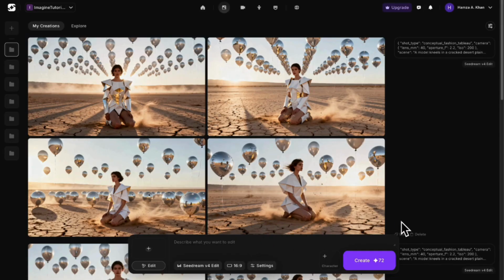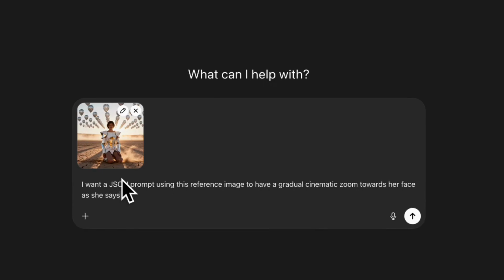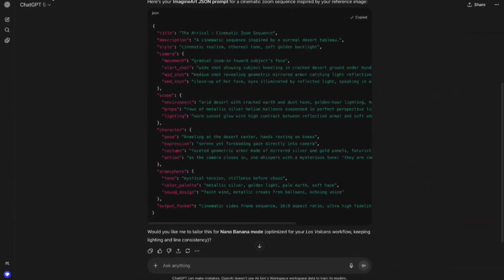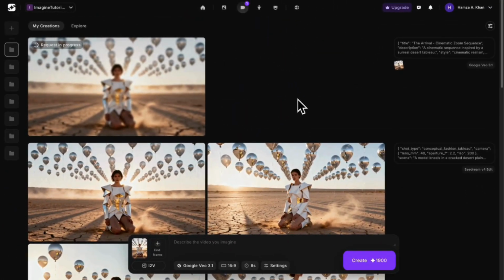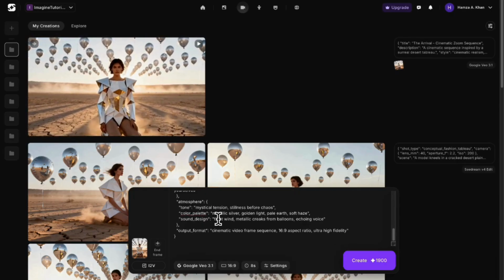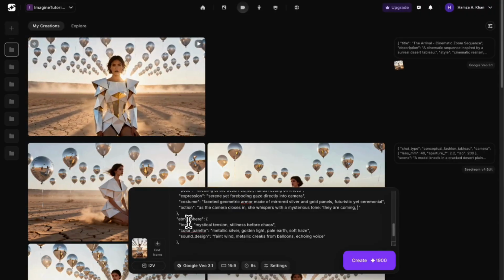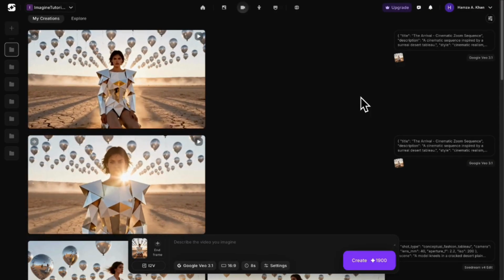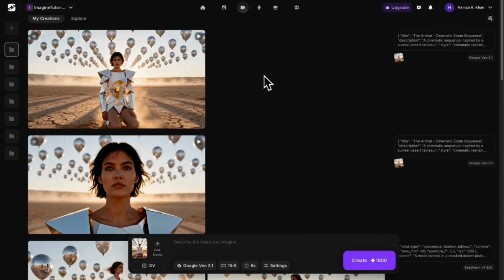Understanding JSON Prompting for Video Generations on ImagineArt | VEO 3.1 & GPT-5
Learn how to master JSON prompting for AI video generation in this complete tutorial! 🚀

In this video, you'll discover how to use JSON prompting with ImagineArt's Seedream v4 and Google Veo 3.1 to create stunning cinematic videos with precise control over every element.

What You'll Learn:
✅ JSON prompting methodology for video generation
✅ Animating images with cinematic zoom effects
✅ Integrating dialogue and text into your AI videos
✅ Copying JSON prompts from reference images for exact results
✅ Advanced techniques with Seedream v4 and Google Veo 3.1

Tools Featured:
• ImagineArt Seedream v4
• Google Veo 3.1
• ChatGPT for prompt optimization

Chapters:
0:00 Introduction
0:22 What is JSON Prompting
1:19 Animating Image to Video
1:46 Creating JSON Prompts
3:09 Reviewing Generated JSON Prompts
5:41 Reviewing Results
6:35 Maintaining Consistency through JSON
8:36 Cut-scene Prompting
9:40 Conclusion